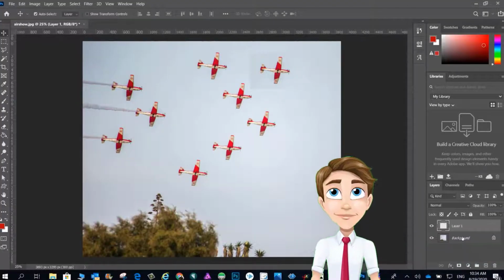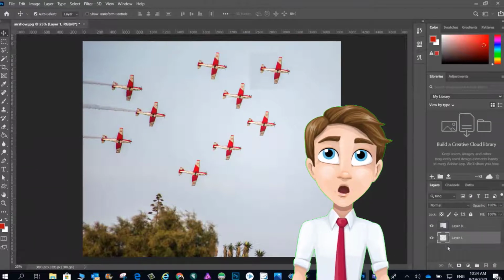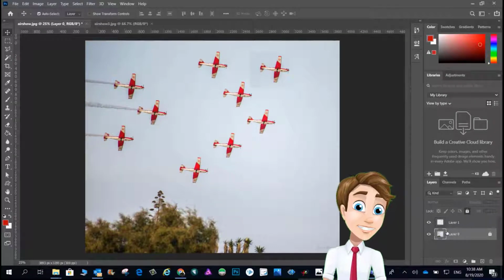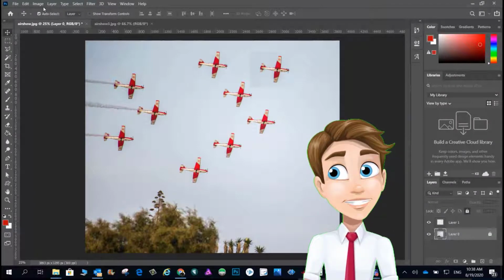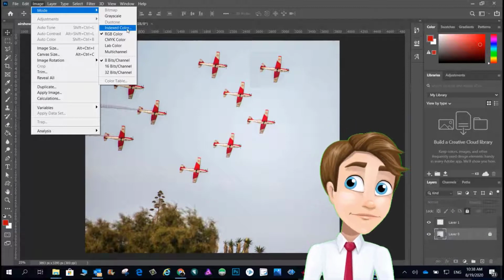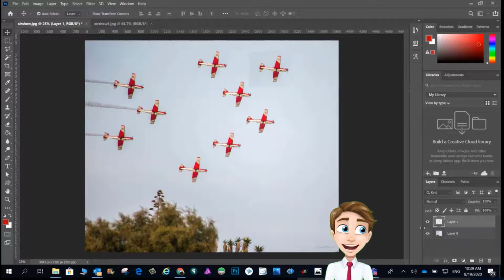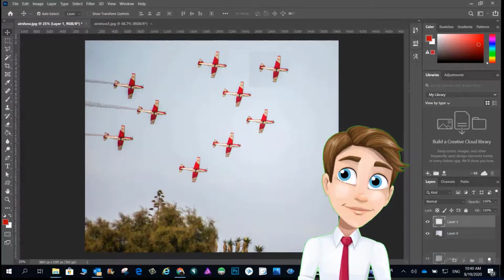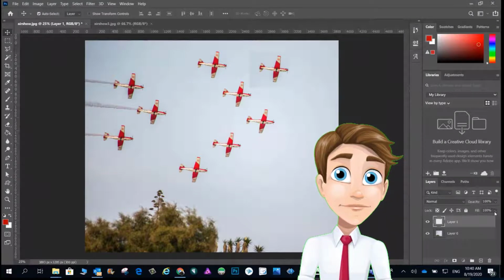3. More about layers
This will continue to further the knowledge about layers and their use.